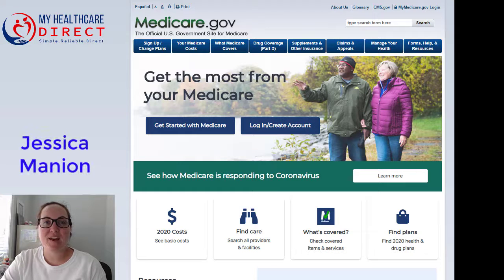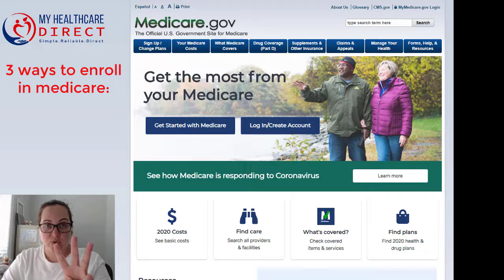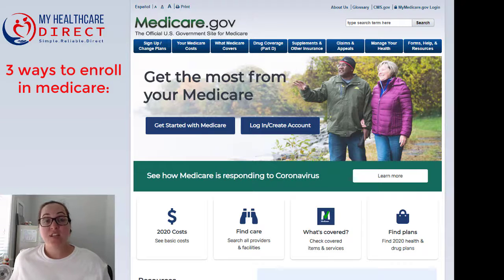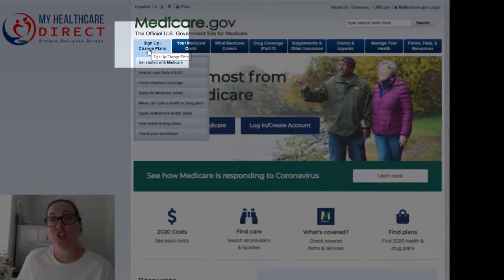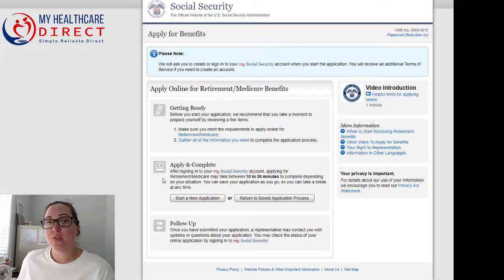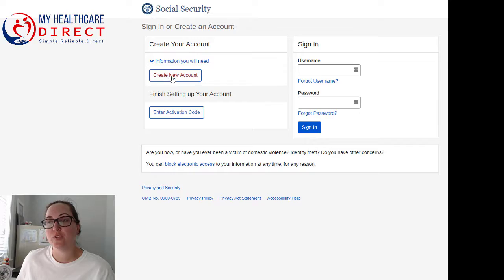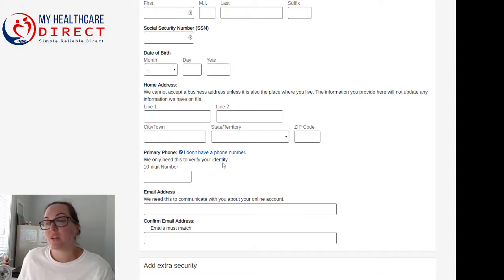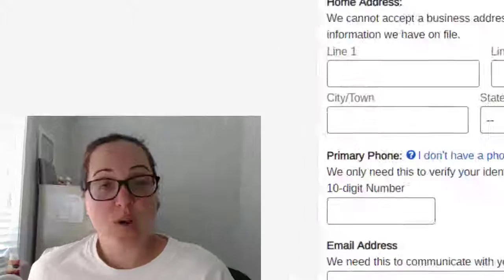How to enroll in Medicare during the Coronavirus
There are usually 3 ways you can enroll in Medicare, however due to the current Coronavirus pandemic, having an in-person meeting at your local Social Security office is just not an option.

The other two options that you can enroll are:

2. Enroll online by going to medicare.gov